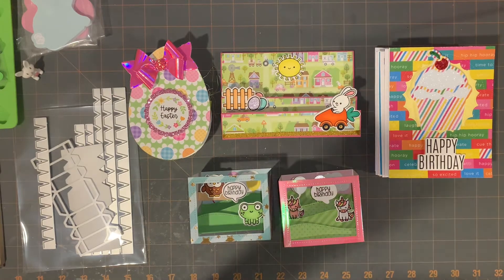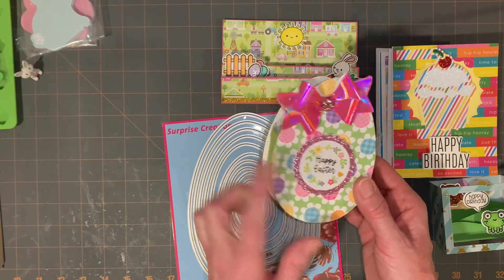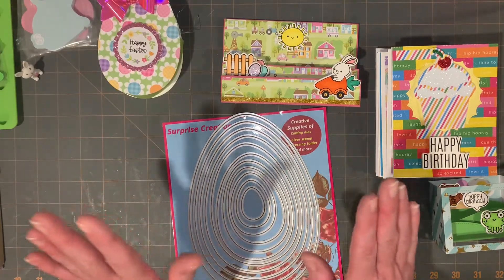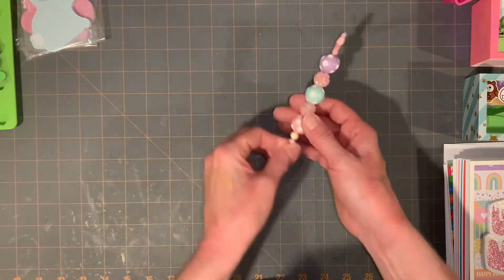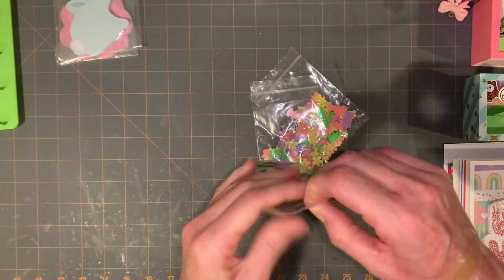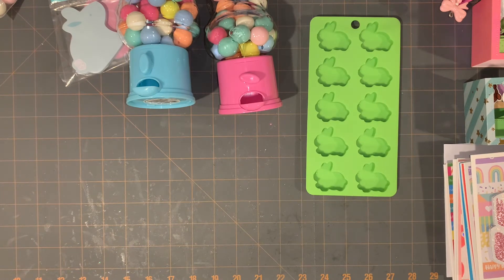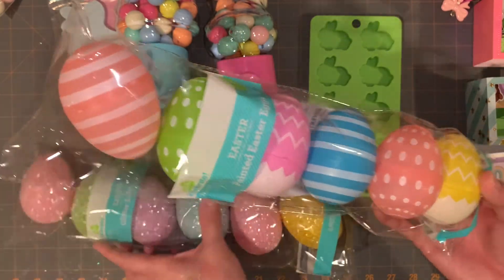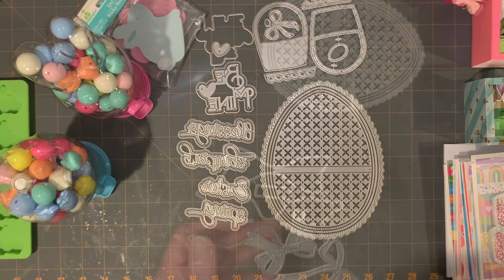Project Share 🐣 + Cards 4 Cubs, Dollar Tree, Walmart, KS Craft, AliExpress & Frank Garcia Hauls🐰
Project Share 🐣 + Dollar Tree, Walmart, & Frank Garcia Small Hauls🐰🥕🐰🐣.

Double Bow Die only:

Flat Bows Die:

Rhinestone Buckle Ribbon Slider: